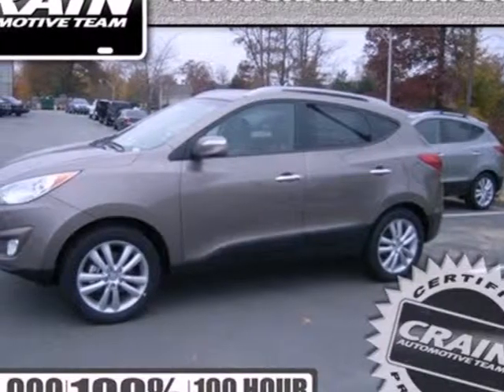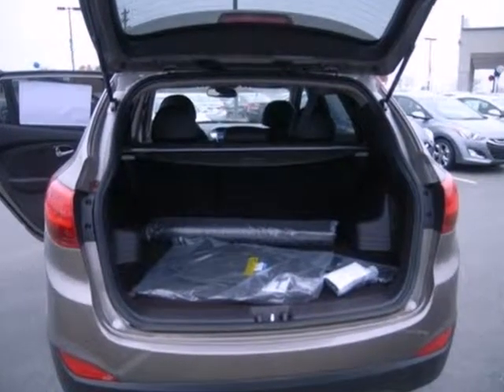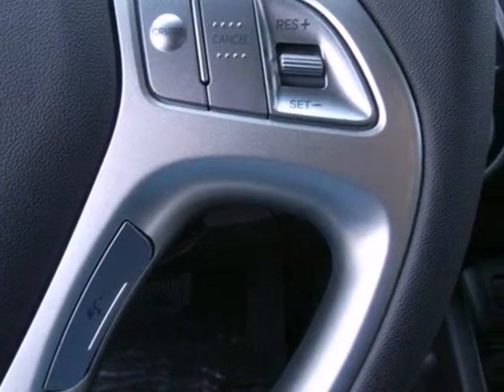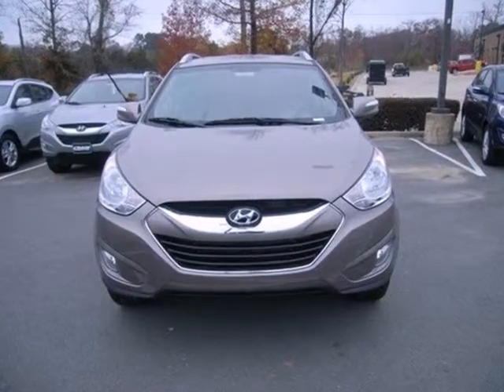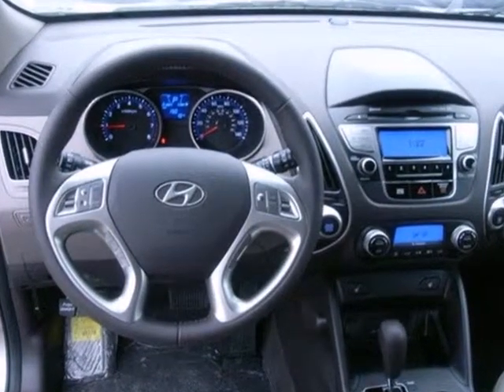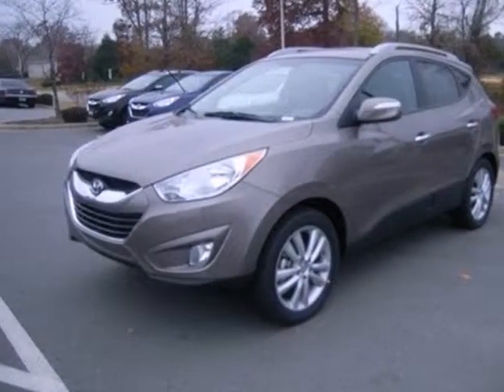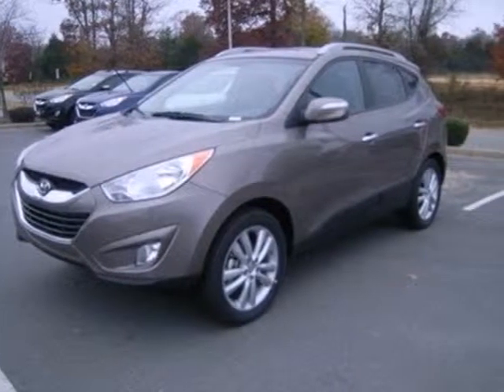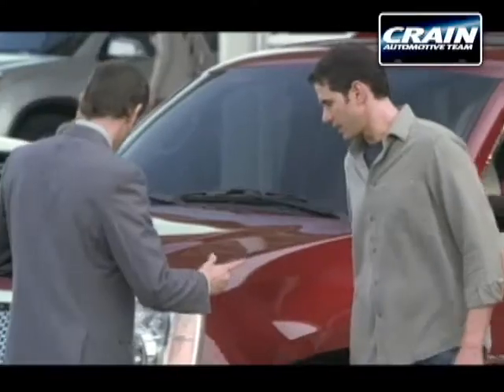2013 Hyundai Tucson North Little Rock AR Jacksonville, AR 3HN5813 - SOLD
SOLD - crainhyundainorth.com SOLD - Call or visit for a test drive of this vehicle today!